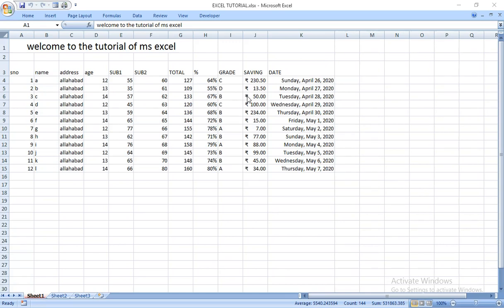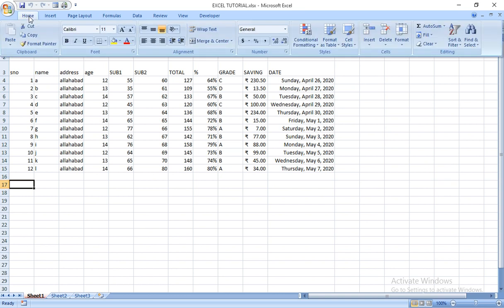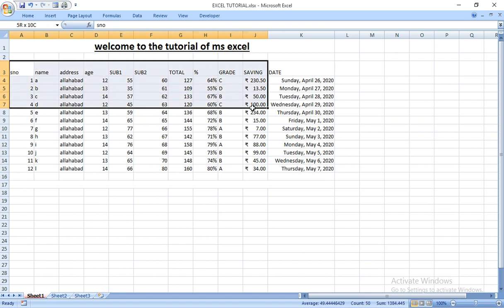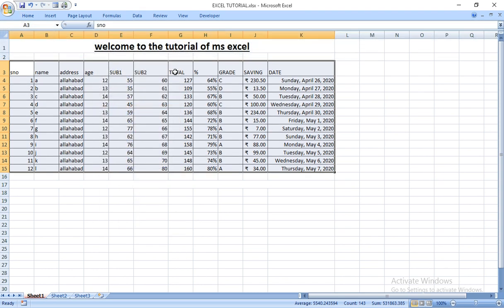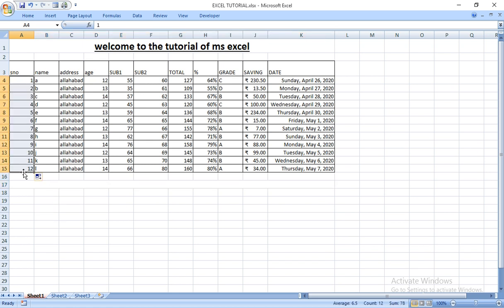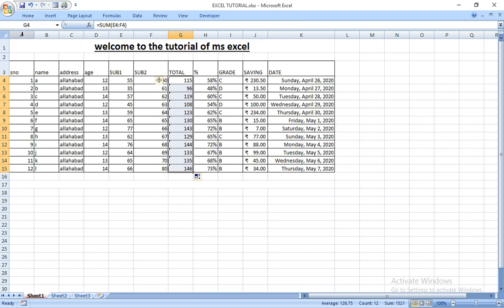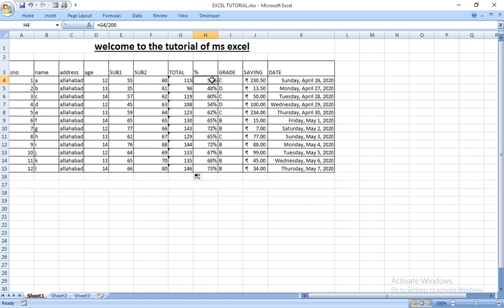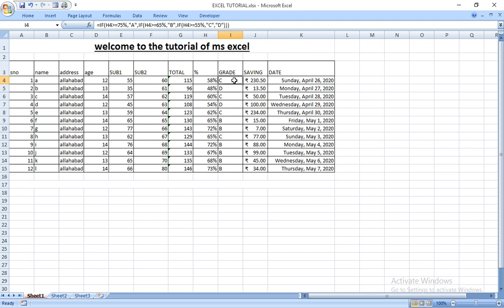how to work in excel RATAN AGARWAL IT INFORMER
how to work in excel
topic covers
cell
colum
row
cut
copy
paste
insert
delete column & row,
queries -
How do I start working in Excel?
Do Excel work and get paid?
How do you work with Excel functions?
Can I get a job with Excel?

channel-
CHANNEL id -